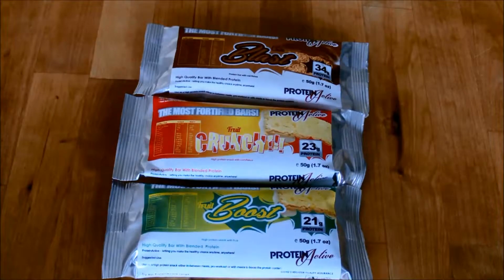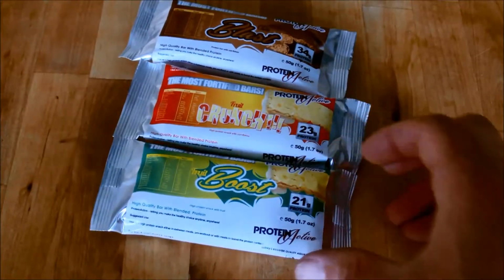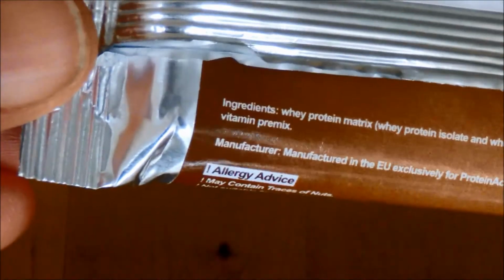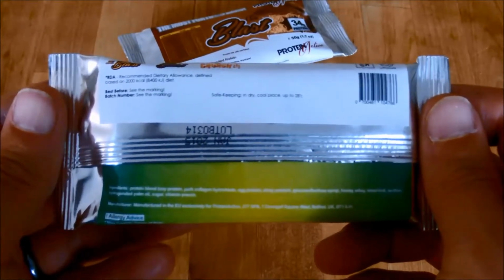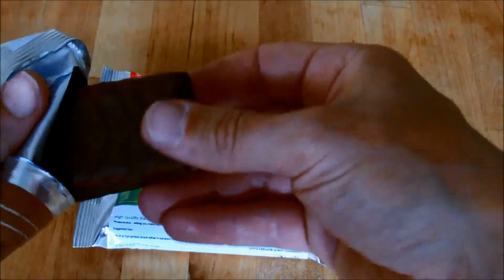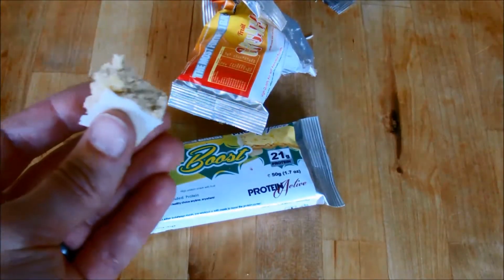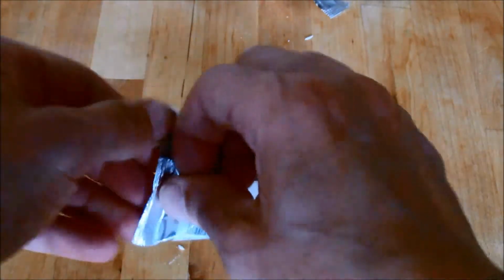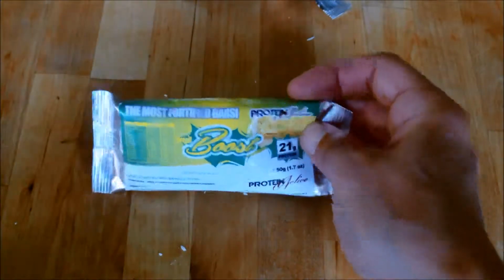Protein Active Protein Bars. Review and Waffling.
Poundland Special!!

Bought the famous Poundland protein bars; tasted them and talked about them.

Active Protein (the company) are apparently based in a leased office in the Scottish Provident Buildings in Belfast. That's all I've been able to confirm about them so far. There's no detail on the wrappers. Seems slightly dubious to me.

Marcos are as follows (cos the typeface on the wrappers is seriously tiny):
Choco Blast:

Energy    269Kcal
Carbs     12g
Protein   34g
Fat       4g

Fruit Crunch:

Energy    262Kcal
Carbs     23g
Protein   23g
Fat       4g

Fruit Boost:

Energy    262Kcal
Carbs     26.3g
Protein   21g
Fat       4g

"protein" audio caps from some Taco Bell advert.

Filmed on Hitachi DZHV-597E